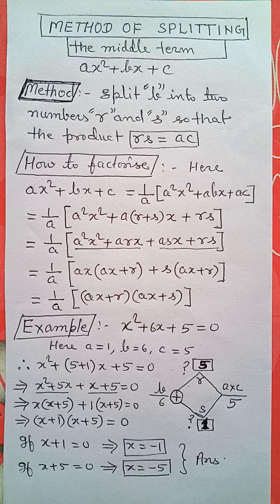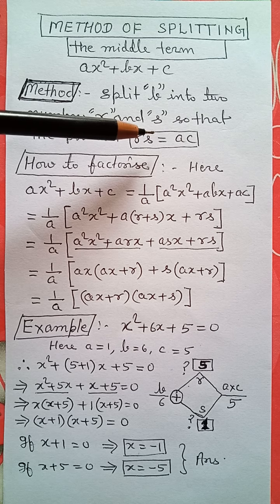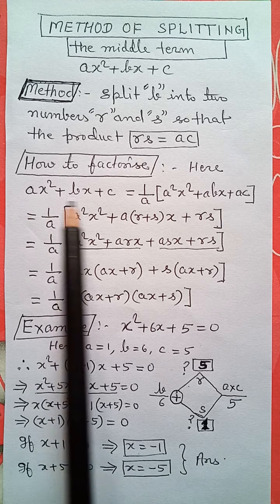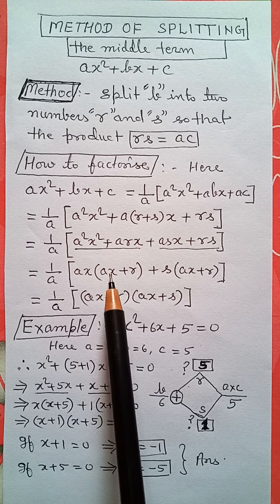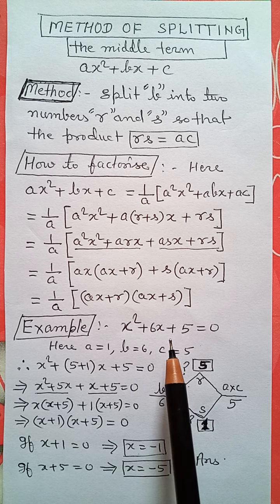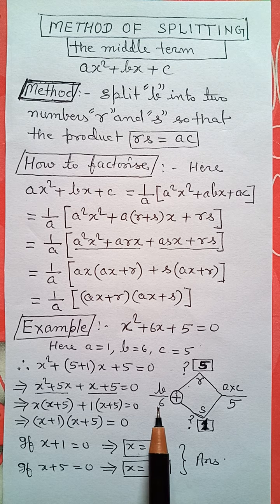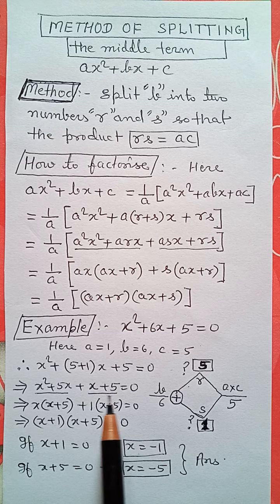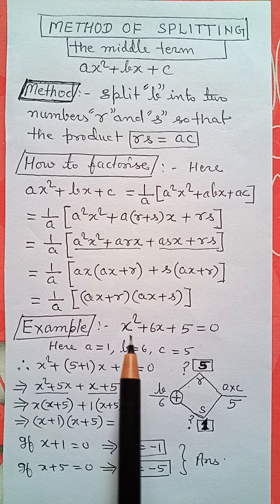Quadratic equation (Part 07).